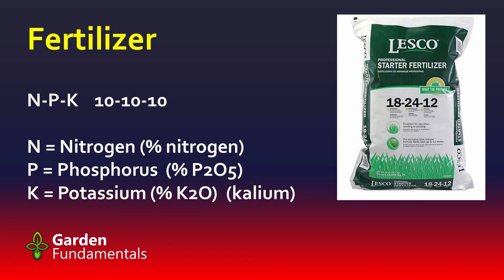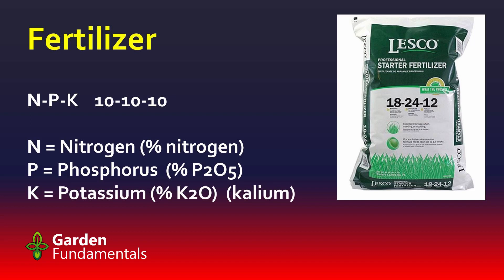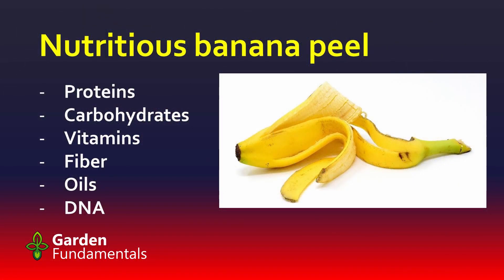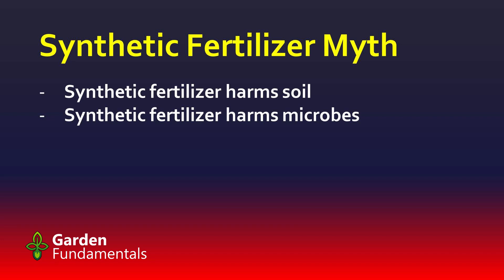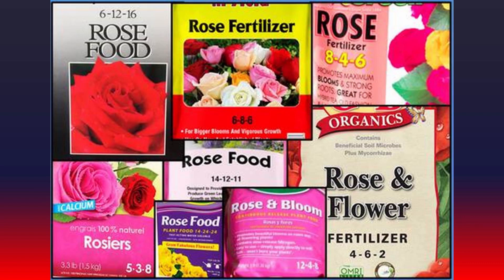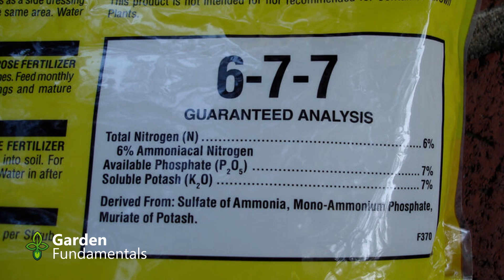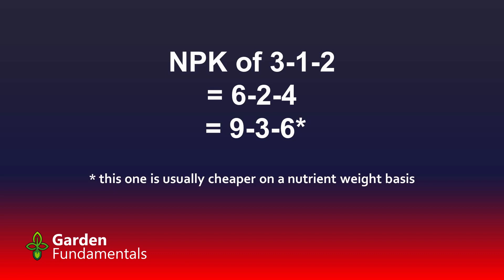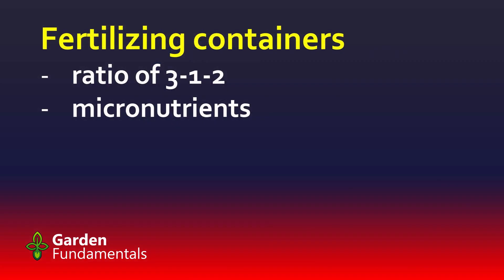Your First Vegetable Garden 🌽🍅🍆 Fertilize it Properly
Complete vegetable garden course - Part 10 of 12 - Learn how to fertilize the garden with either synthetic fertilizer or organic fertilizer.

Compare synthetic fertilizer with organic fertilizer, fertilizer myths, soil testing.